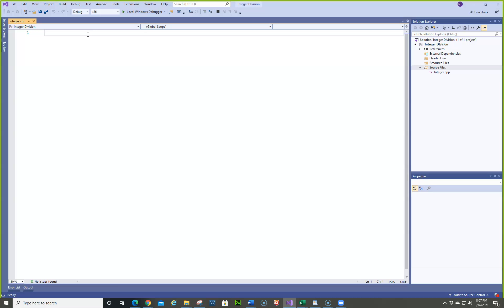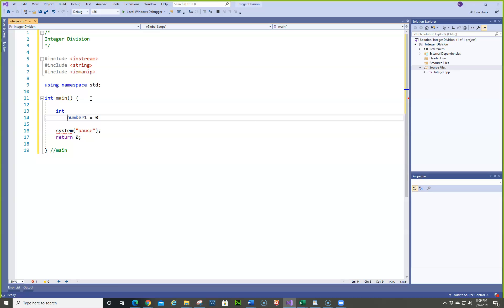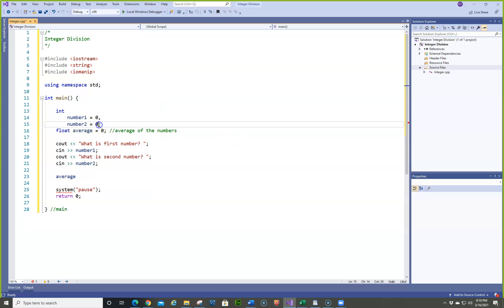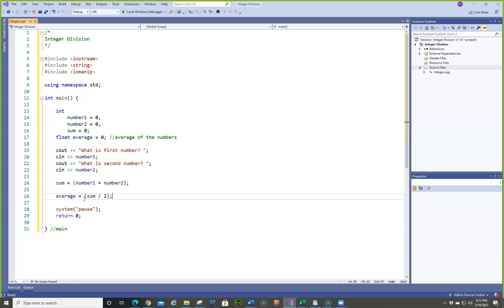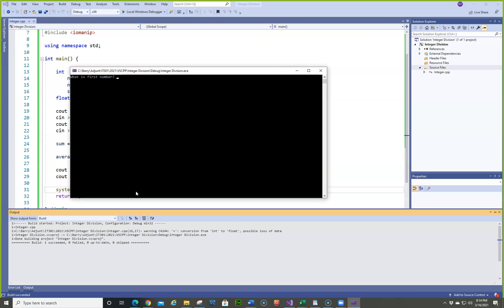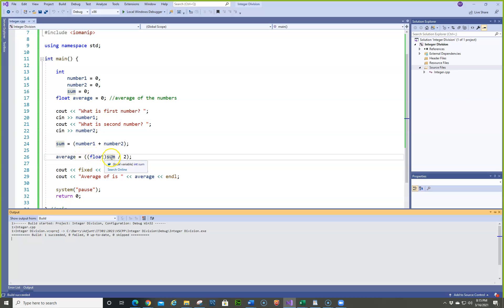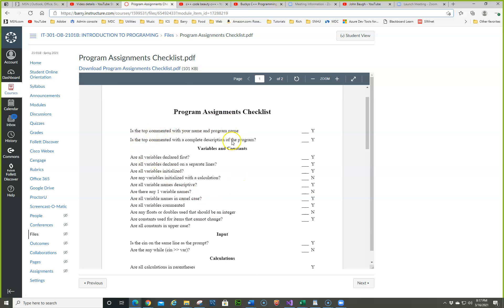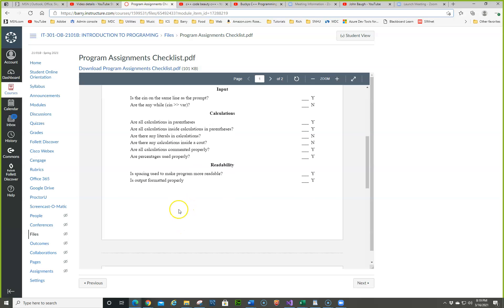IT-301 Integer Division